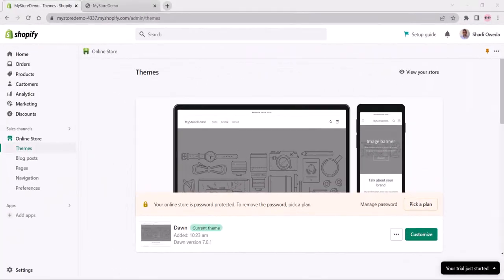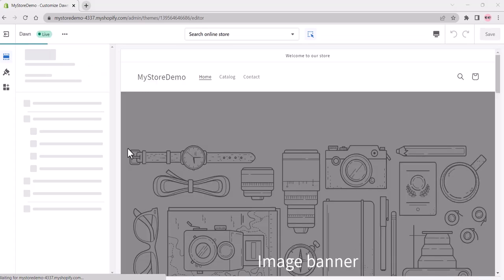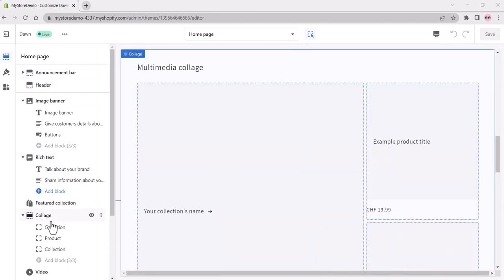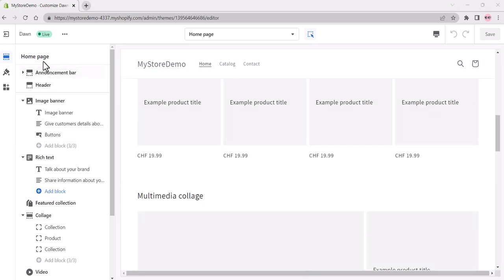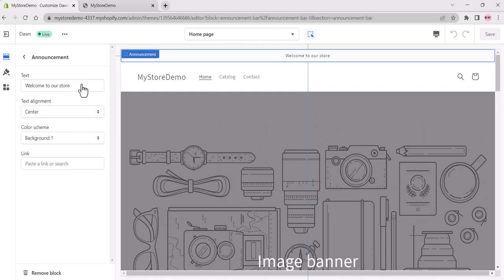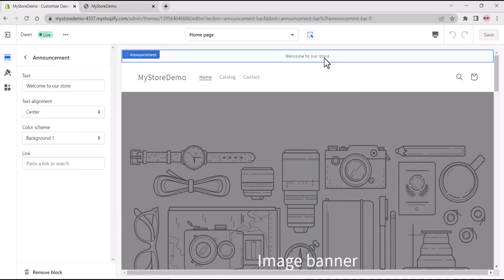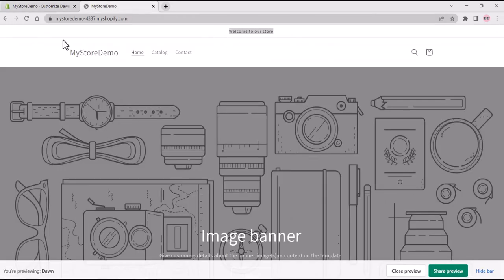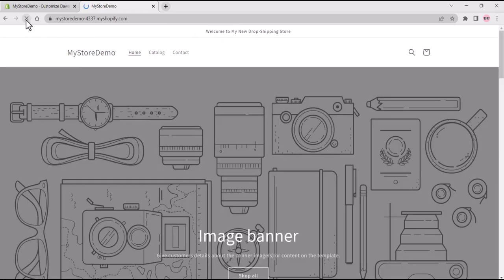Part9 - How to Customize the default dawn theme